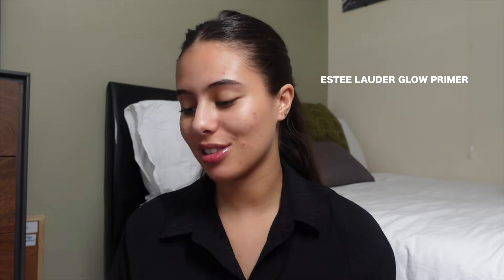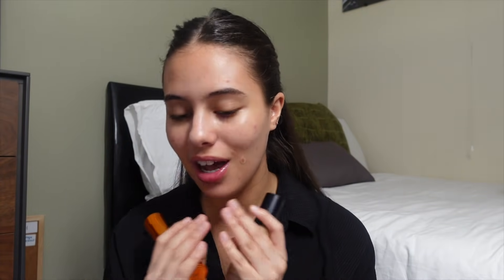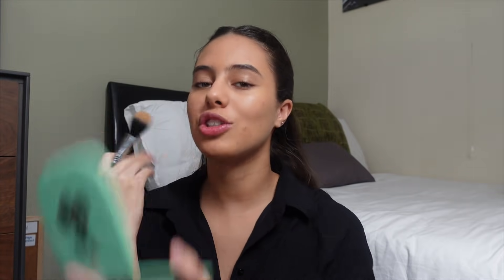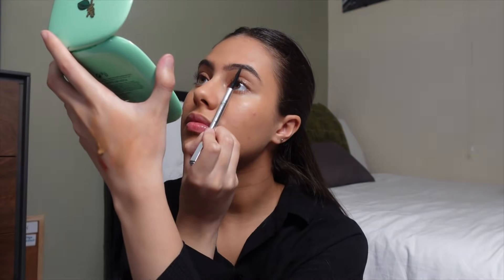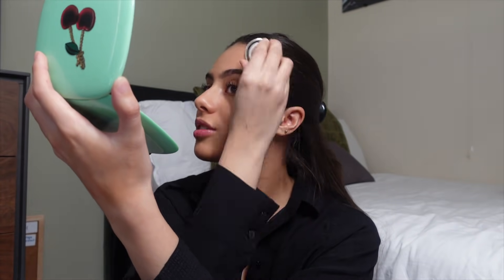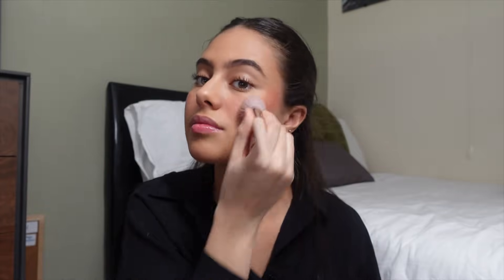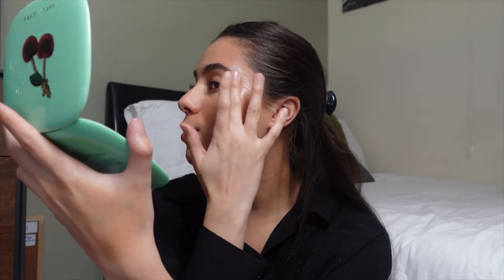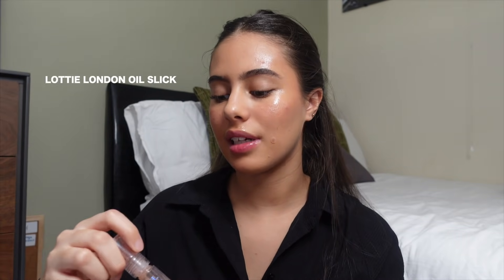GLASS SKIN MAKEUP TUTORIAL - HIGH END VS DRUGSTORE | Jessica Pimentel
Hi guys, I'm back!!!

Hope you're all well. Today's tutorial is going to be on how to achieve glass skin with makeup with half a face of drugstore products and half a face of high end to see which side I think delivers the best results. Hope you guys enjoy!

Jessica xx

Which side did you prefer?

P R O D U C T S:

DRUSTORE
BROW PENCIL
LIP GLOSS

HIGH END
BROW PENCIL
LIP GLOSS